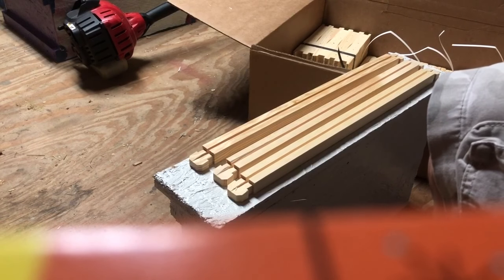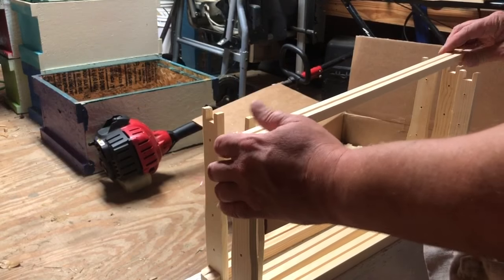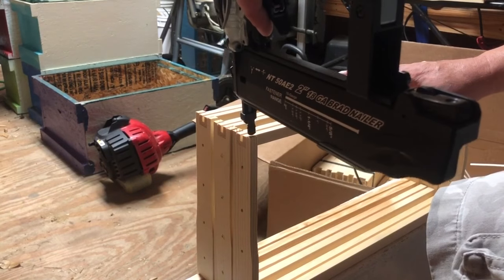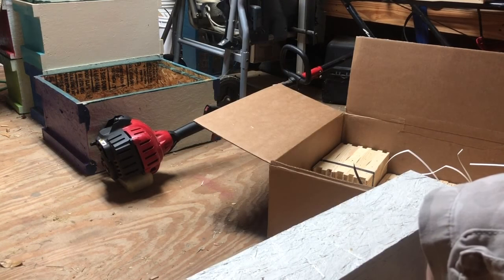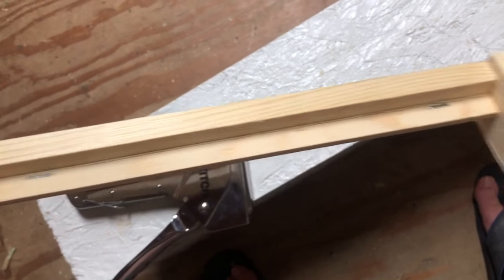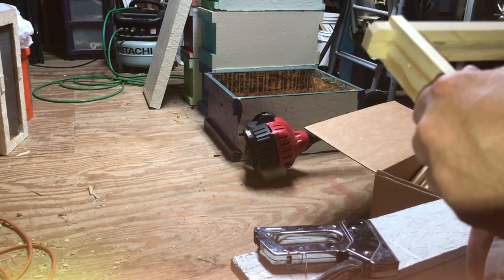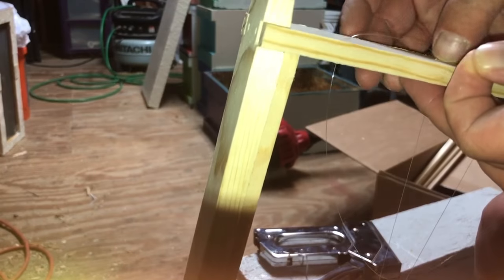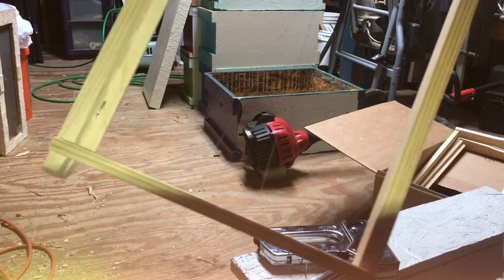How Do You Build Your Frames, Starter Strips, And Foundation Support??? Don't forget the Bonus Video